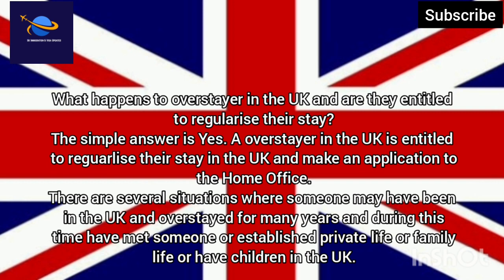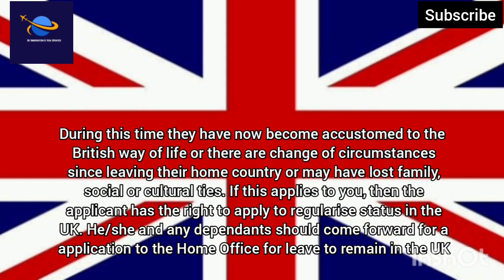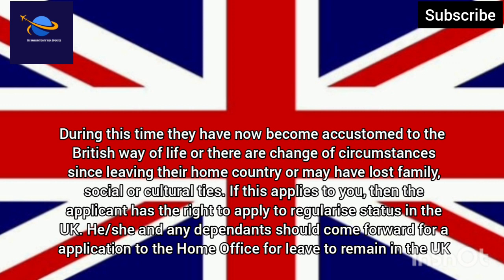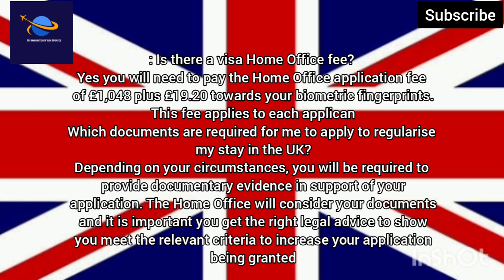Uk Overstayers Latest Update Valid Leave To Remain|Uk Visa & Immigration News